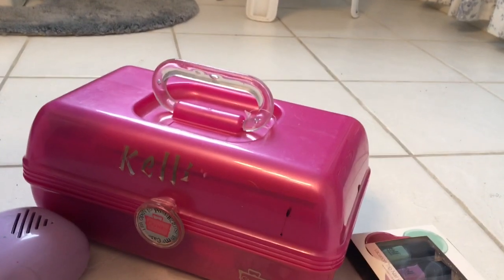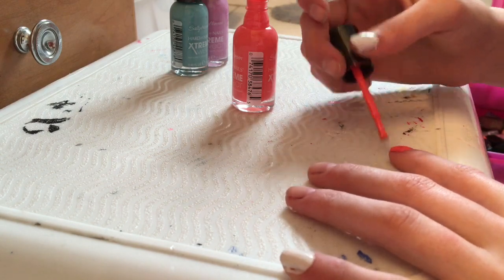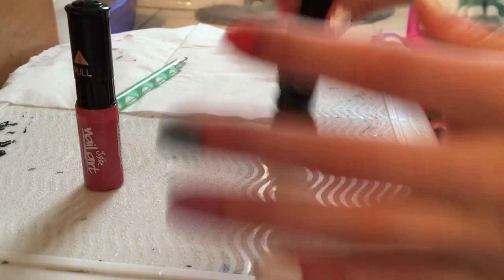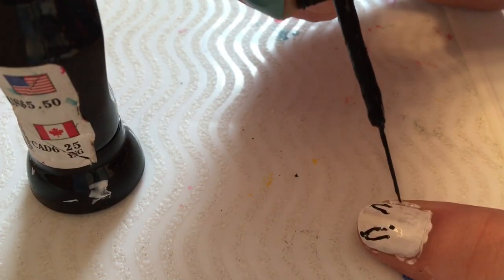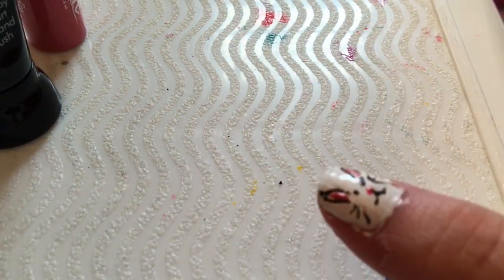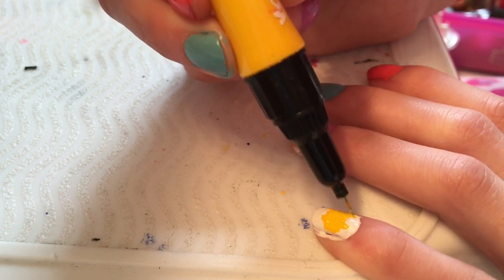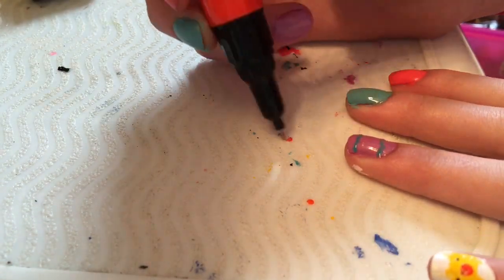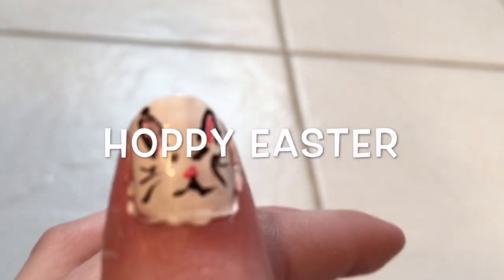Easter Nail Tutorial